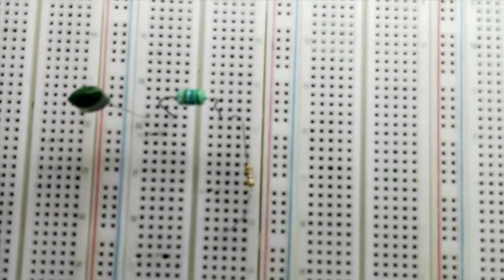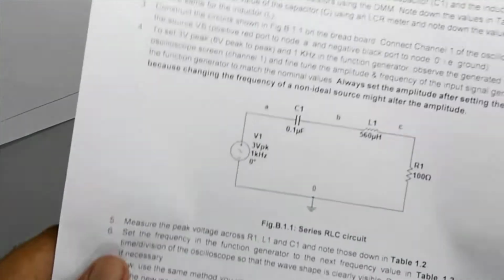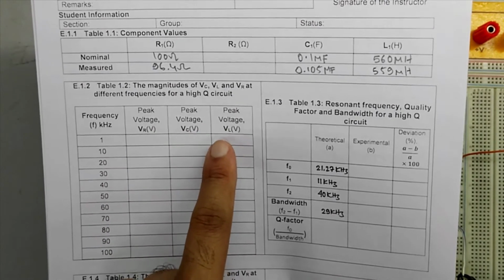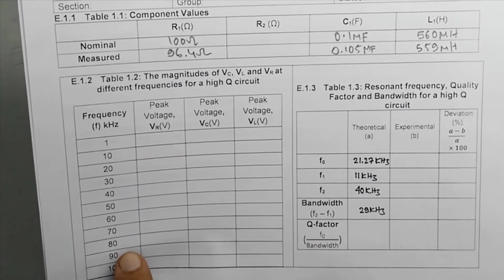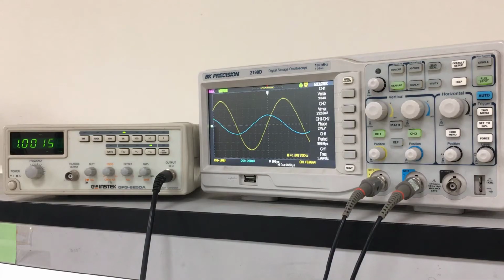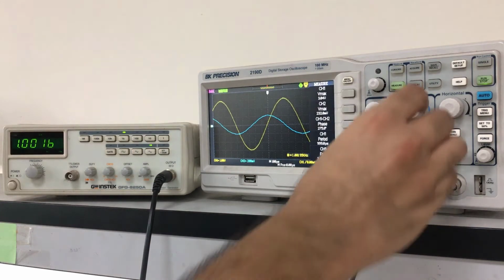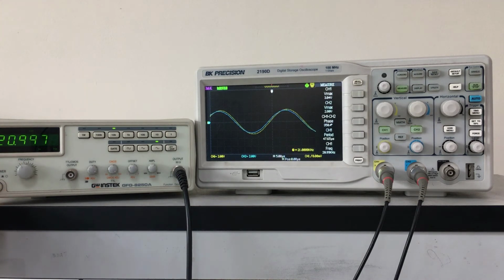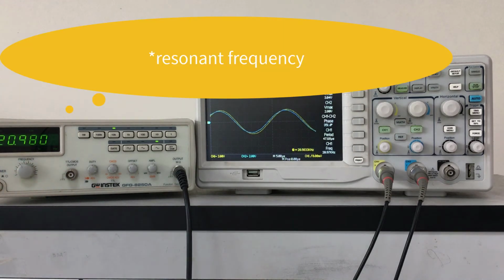Lab 6 : Resonance, Bandwidth and Quality Factor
Experiment of Resonance, Bandwidth and Quality Factor of an AC circuit